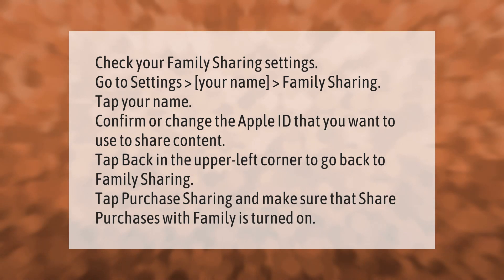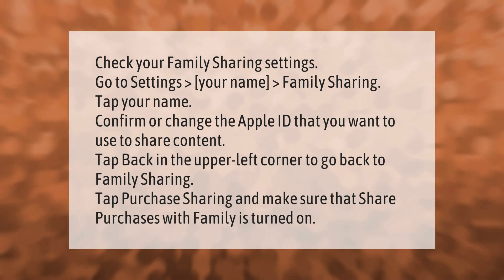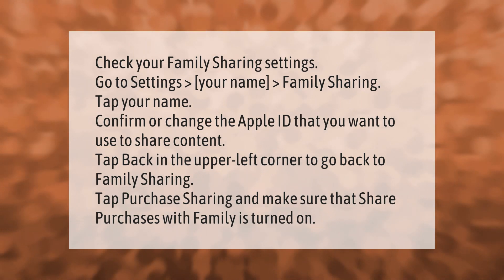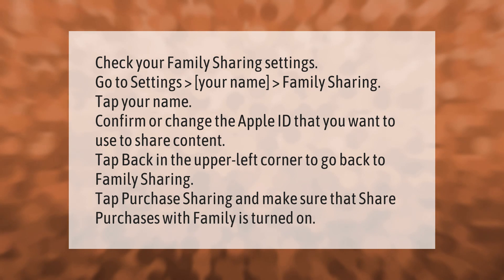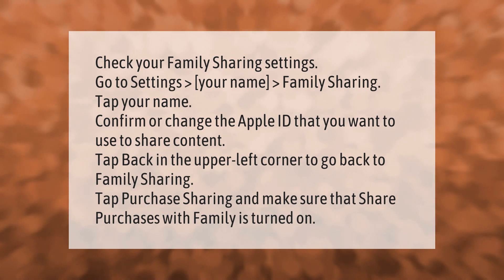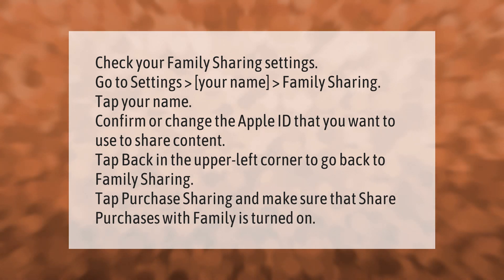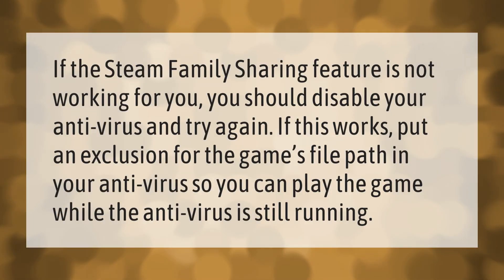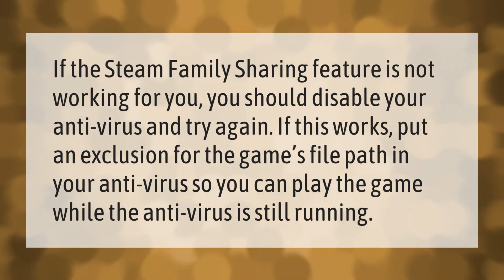How do I fix Apple Music Family Sharing not working?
00:00 - How do I fix Apple Music Family Sharing not working?
00:42 - Why is Steam Family Sharing not working?
01:08 - Can I share my Apple music with my family?

Laura S. Harris (2021, September 15.) How do I fix Apple Music Family Sharing not working?
    AskAbout.video/articles/How-do-I-fix-Apple-Music-Family-Sharing-not-working-262455